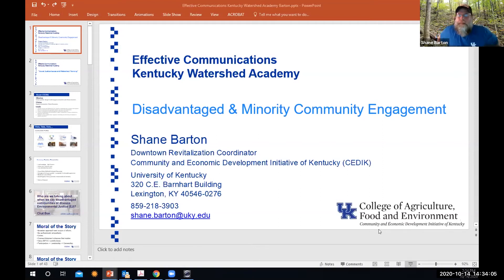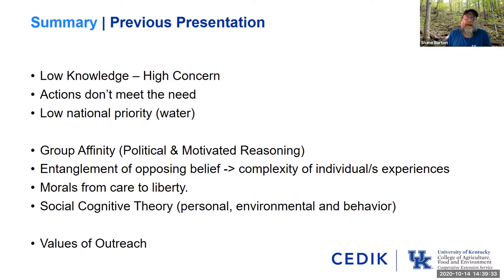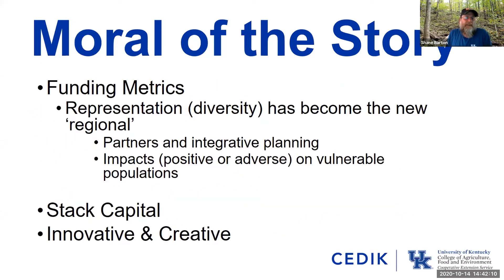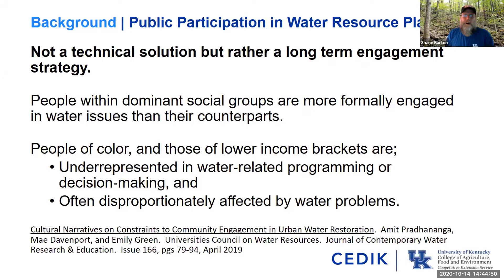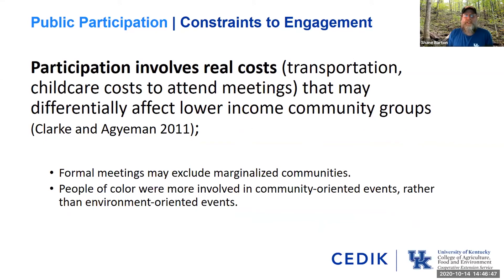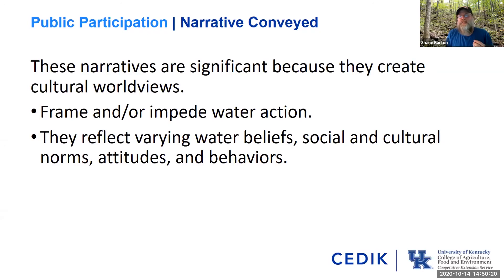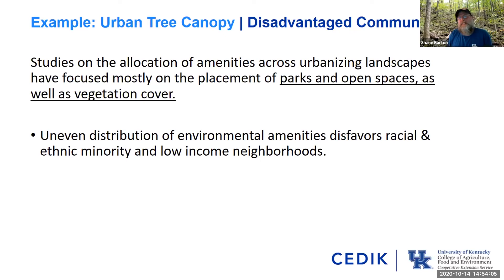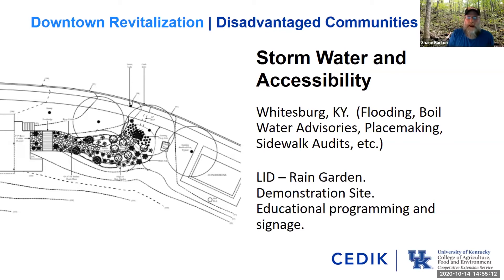6.6 Engaging Disadvantaged and Minority Communities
This presentation was initially given in as a virtual workshop on October 14, 2020 as part of the Module 6: “Effective Communications” of the Kentucky Watershed Academy.

In this episode, Shane Barton of Community and Economic Development Initiative of Kentucky (CEDIK) describes how watershed coordinators can engage minority and disadvantaged communities through expanded public involvement and including environmental issues within larger social contexts.  He examines some of the Kentucky geographic implications between environmental problems and minority and disadvantaged communities as well as how improvements to water resources can improve the local economy.

The Kentucky Watershed Academy was developed by the Kentucky Water Resources Research Institute and funded in part by the Kentucky Division of Water through a grant from the US EPA. For more information on the Kentucky Watershed Academy, please go